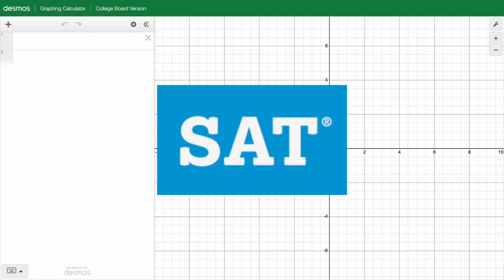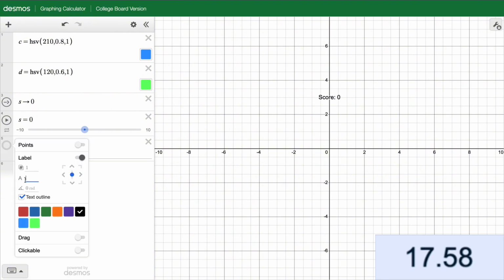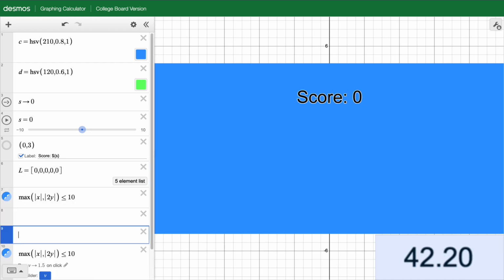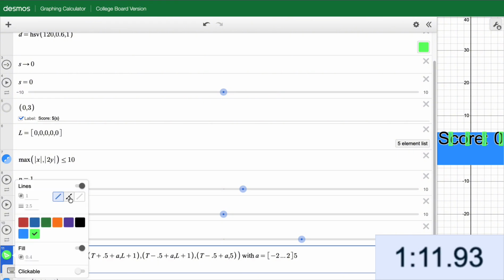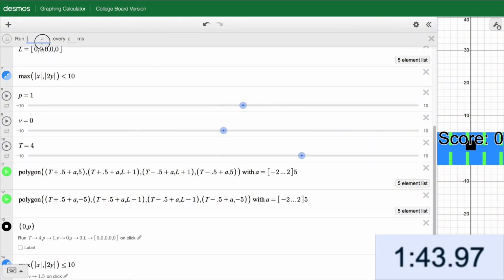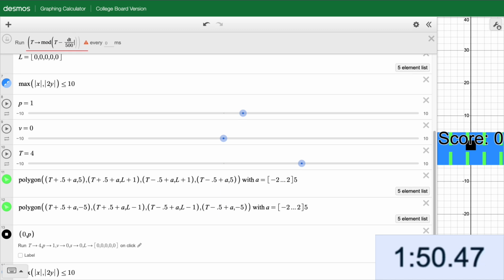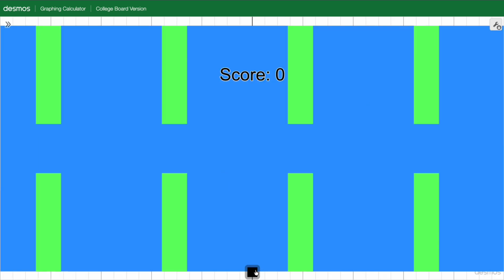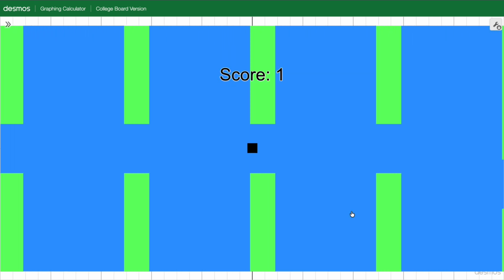If you have 3 spare minutes on the SAT, make this:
This is way too oversimplified, and I can definitely make a better flappy bird if I had, say 5 extra minutes. You can look at my previous projects on desmos on my channel